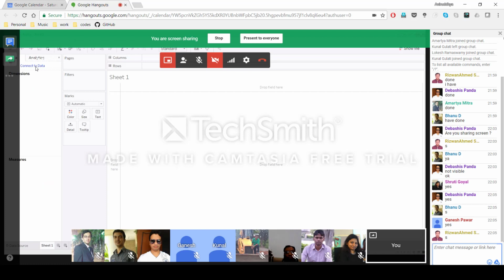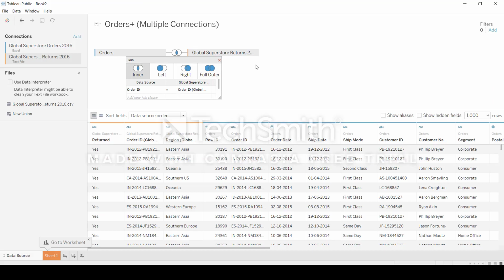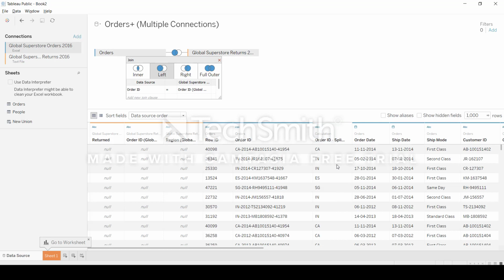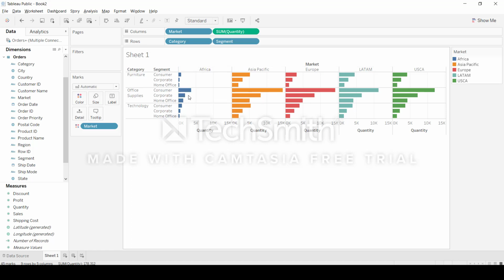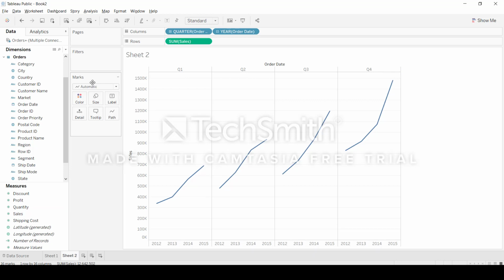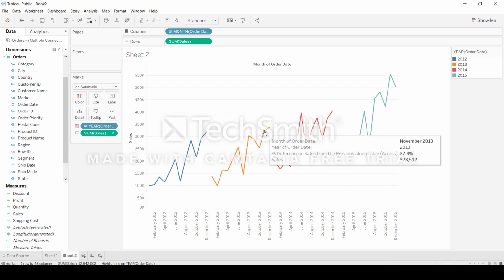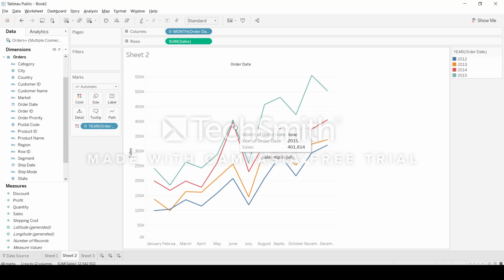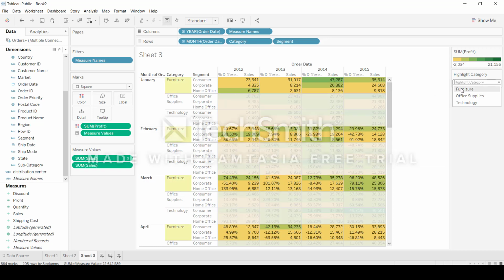Tableau LIve webinar session 1